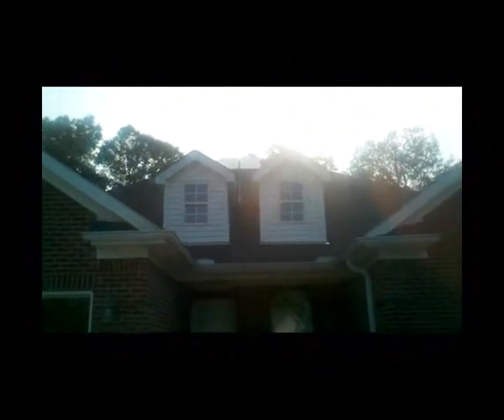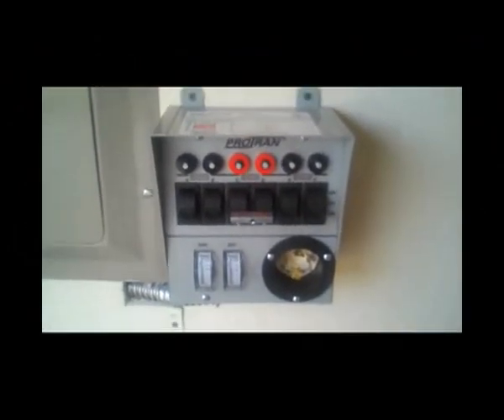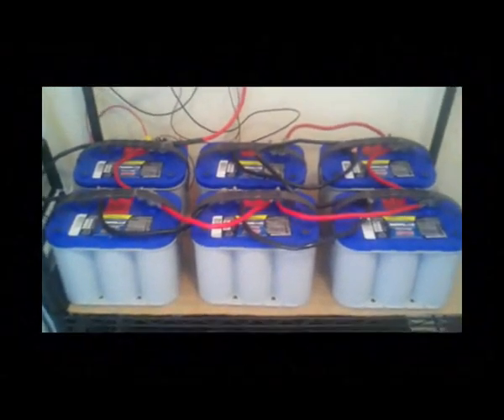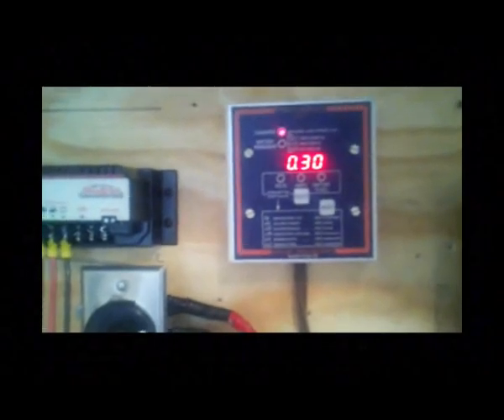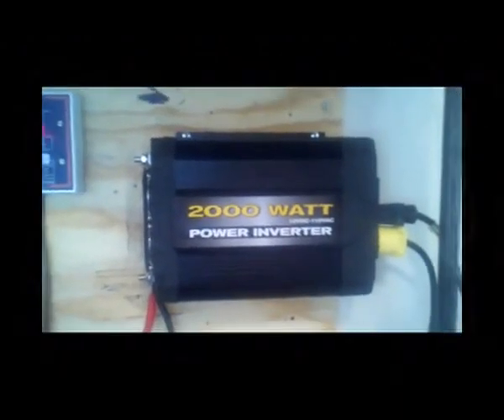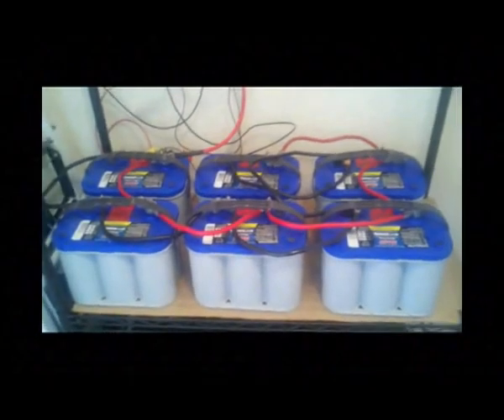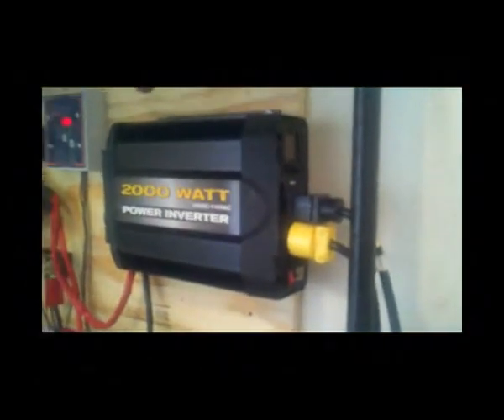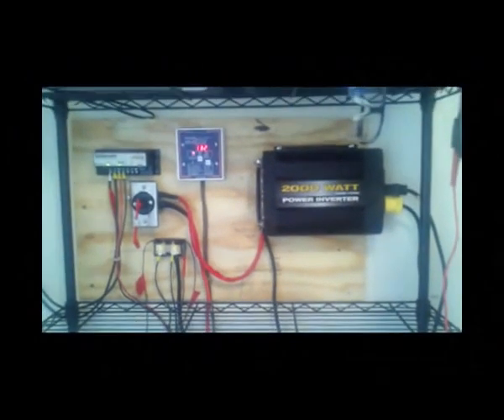DIY - My Emergency Solar Backup System - Update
This video goes with my previous videos but it just shows that I finally got my backup / partial off the grid system where I want it to be for now.  I've replaced the 800 Watt modified sine wave inverter with a new 2000 Watt pure sine wave inverter, along with new receptacle cables etc.  It's a simple yet reliable emergency backup system, along with being able to go partially off the grid.